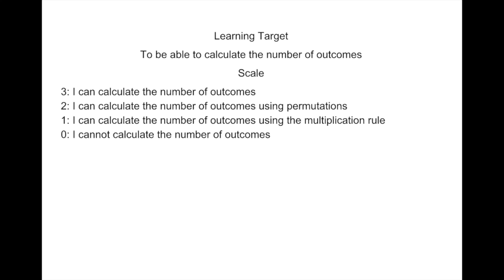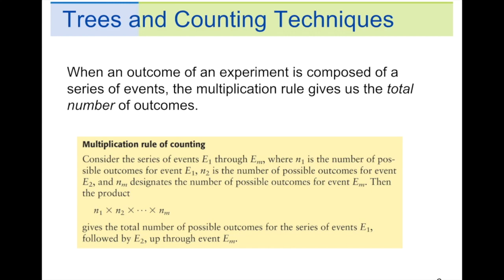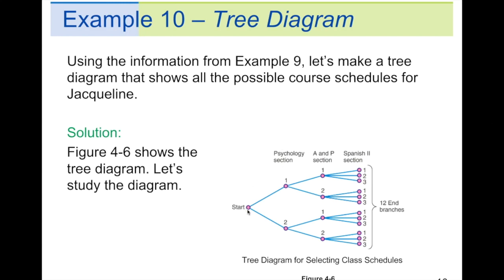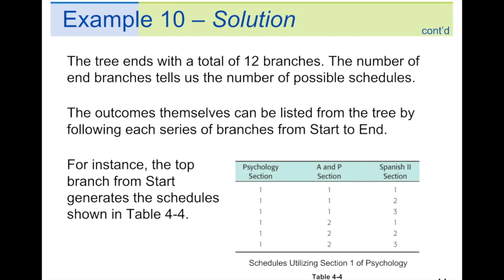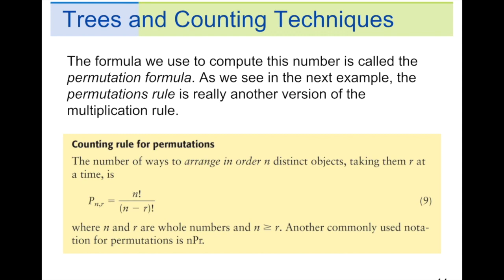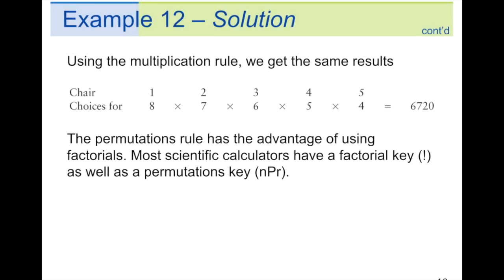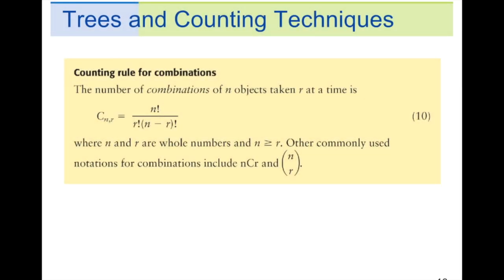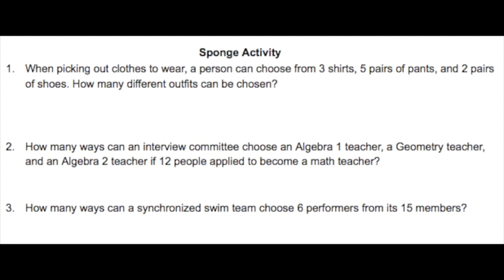Counting Techniques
This video is about Counting Techniques